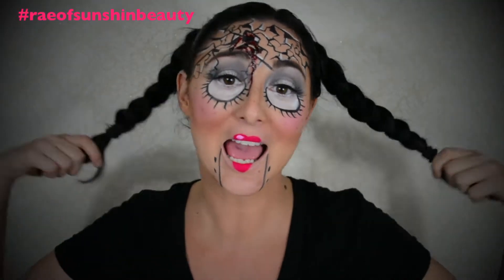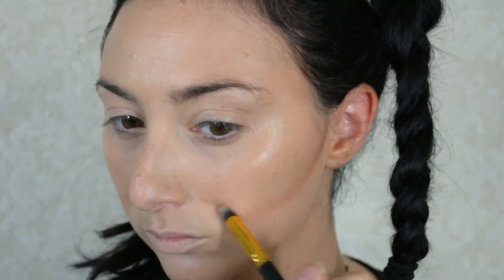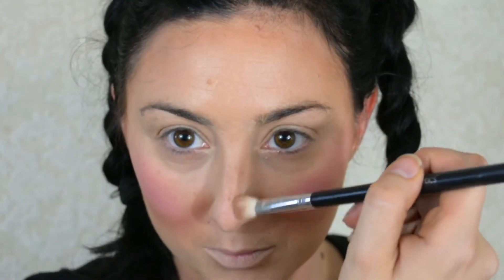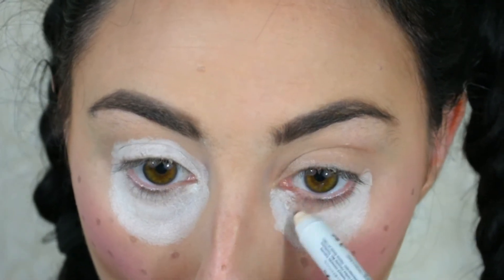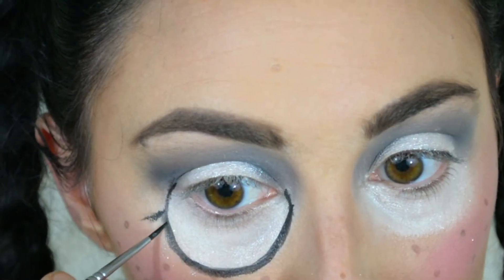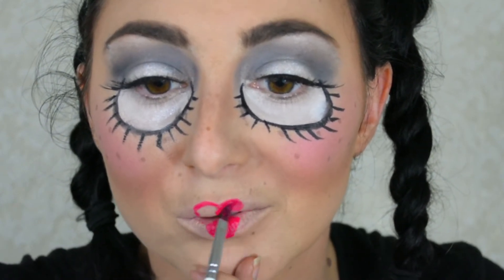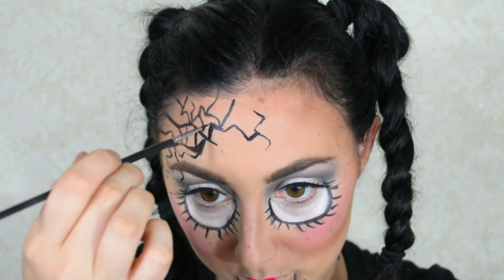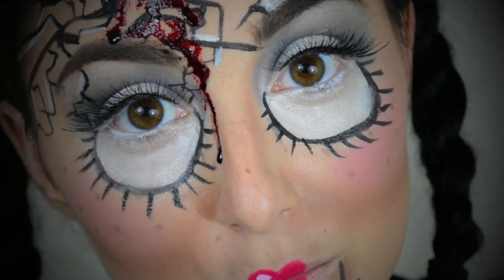Cracked Doll Makeup Tutorial | Halloween | Rae of Sunshine Beauty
Products Used:
- Makeup Forever HD Foundation N118
- Anastasia Beverly Hills Contour Kit in Medium
- Anastasia Beverly Hills Contour Contour Powder in Java
- MAC Prolong-wear Blush in I'm a Lover
- Almay Brow Pencil in Brunette
- NYX Jumbo Pencil in Milk
- Ben Nye Lumiere Luxe Powder
- Makeup Geek Eyeshadow in Corrupt
- Anastasia Dip Brow in Dark Brown
- Wolfe FX Water Activated Essentials Palette
- Physician's Formula Sexy Cat Eye Booster Mascara
- House of Lashes Lash Glue
- Sephora Mink Lashes (will find and link)
- Anastasia Beverly Hills Liquid Lipstick in Carina
- Mehron Stage Blood

Intro: Versethirteen - The Doll Maker